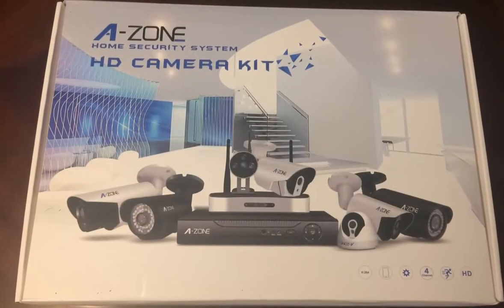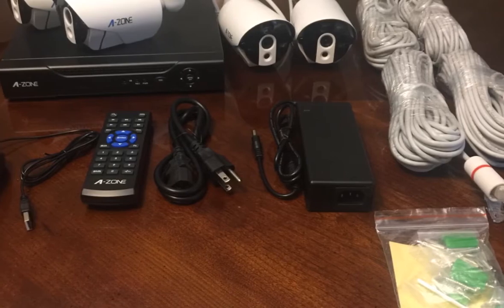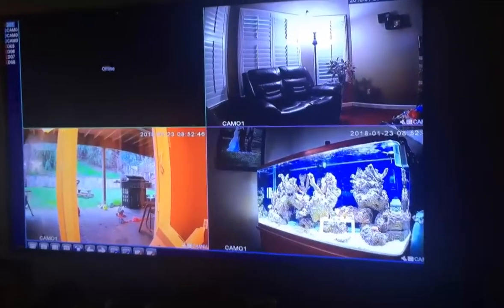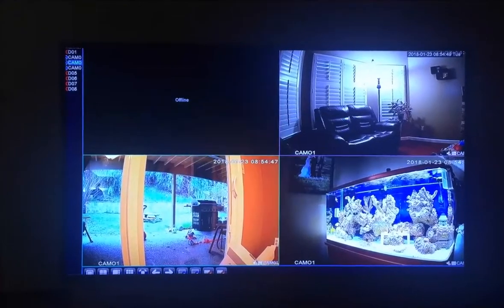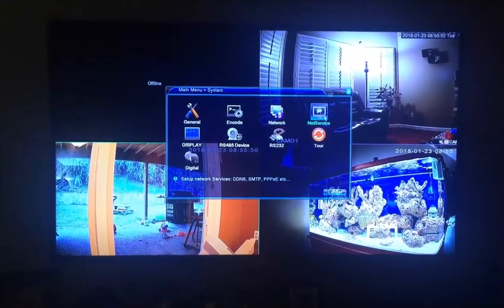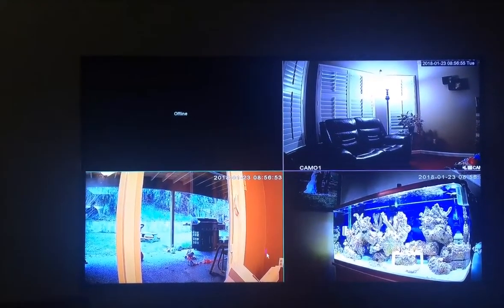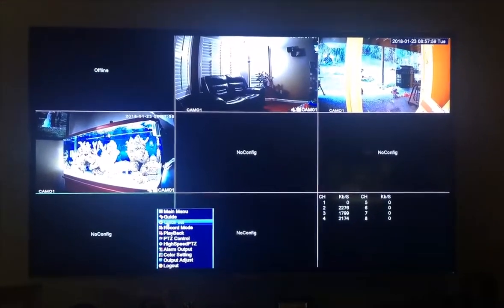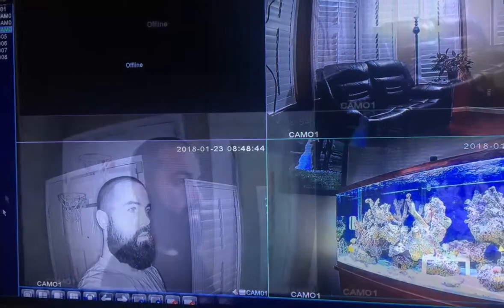Review: A-ZONE Home Security System POE HD Camera Kit